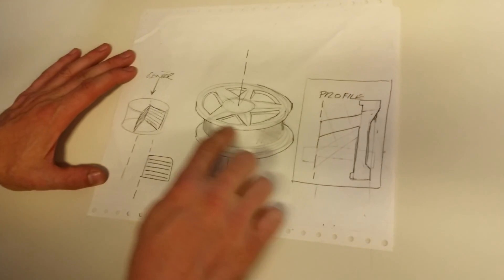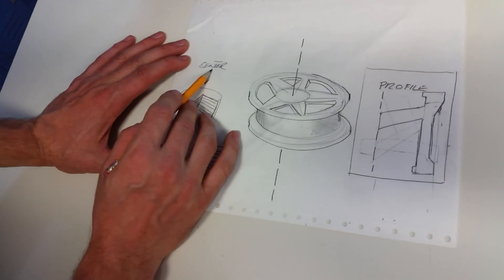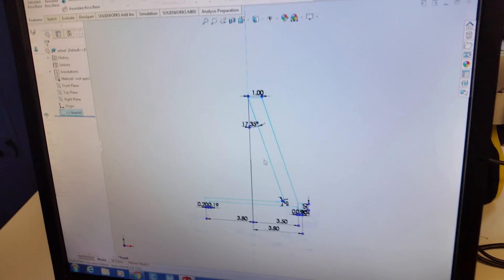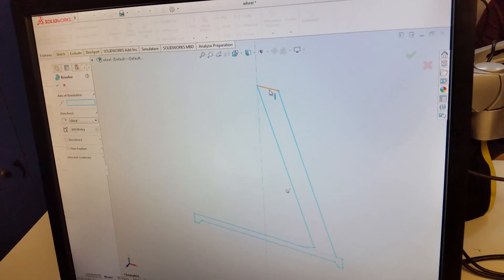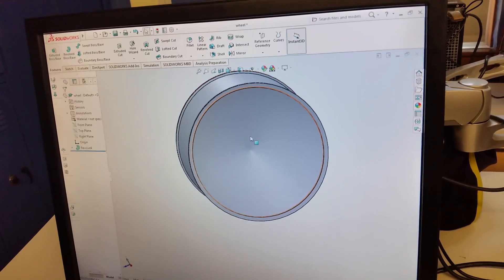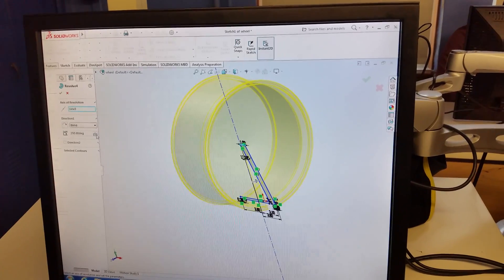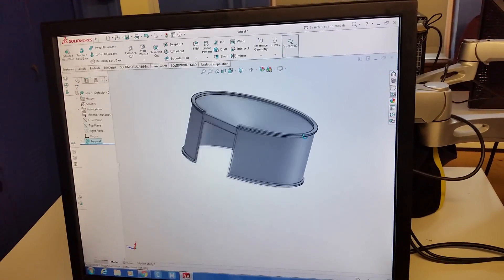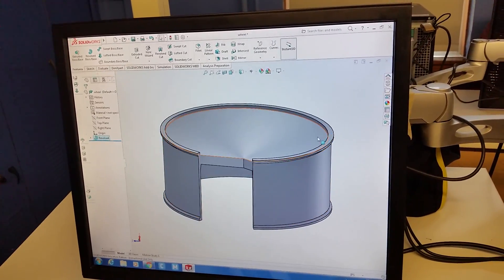Mr. G's one minute lessons : how to do a revolve in SolidWorks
In this lesson I show you how to revolve a profile to create the base for a rim. The next move would be to extrude cut the spokes.